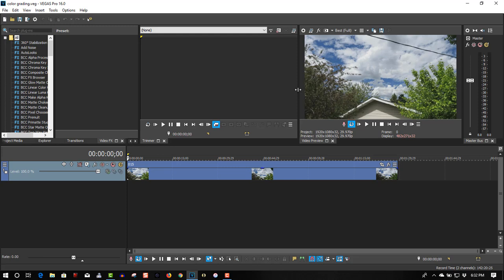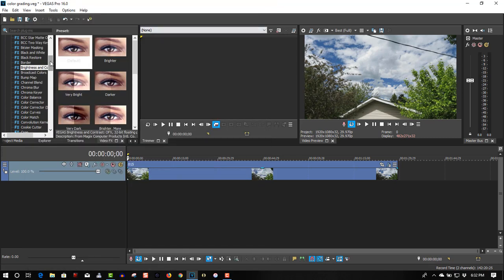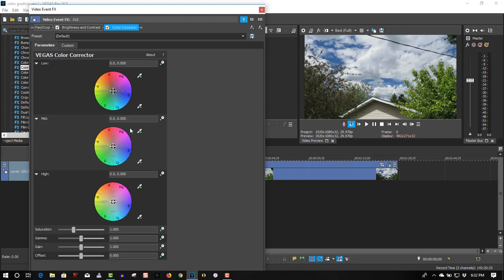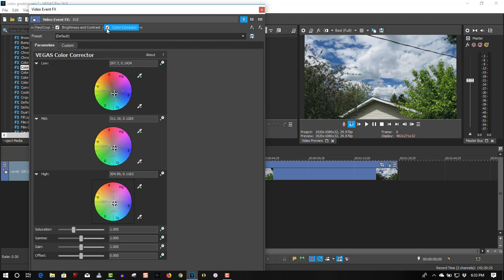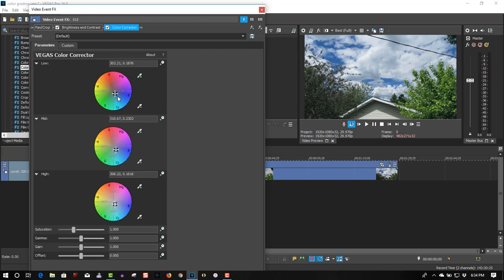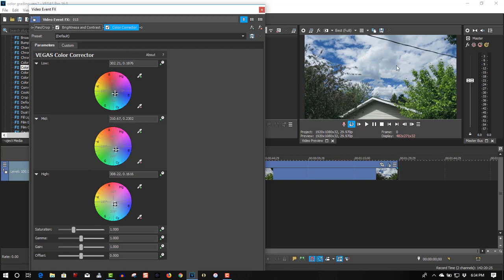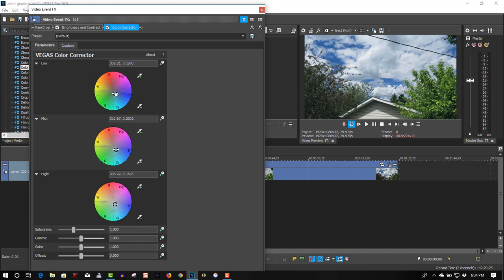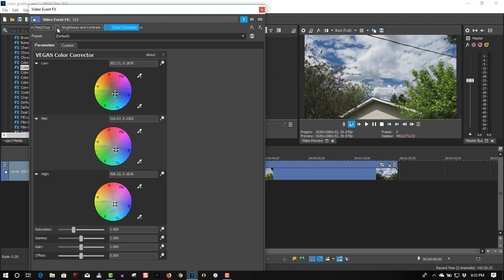Color Correction Vegas Pro 16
In this tutorial I will show you how to color correct in Vegas Pro.